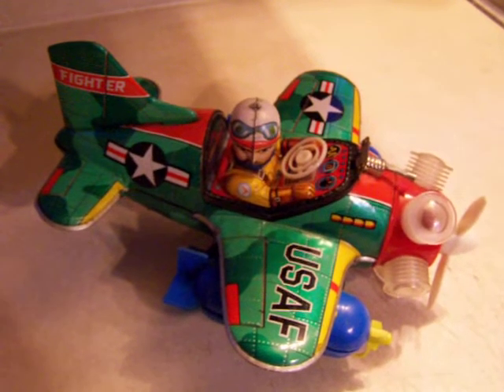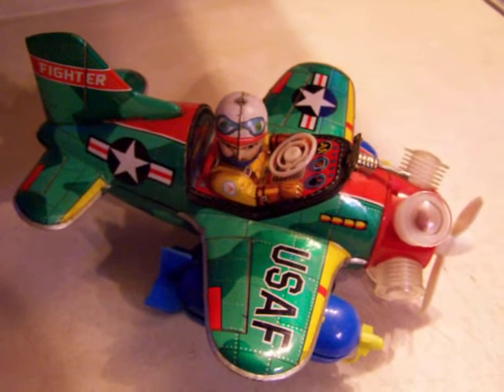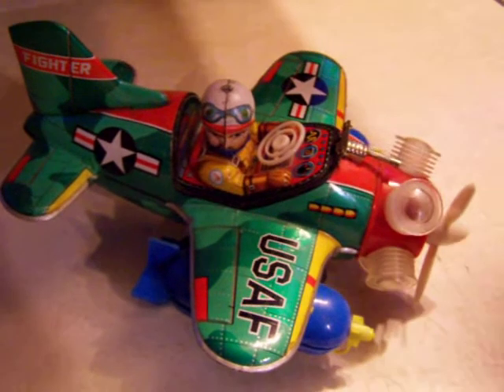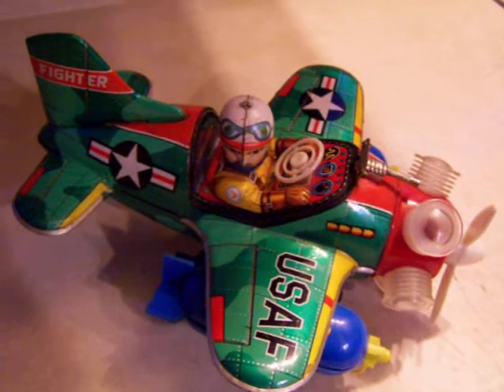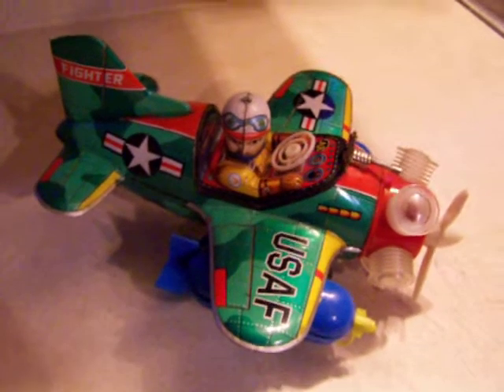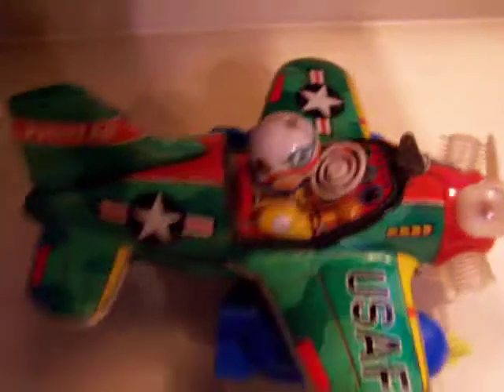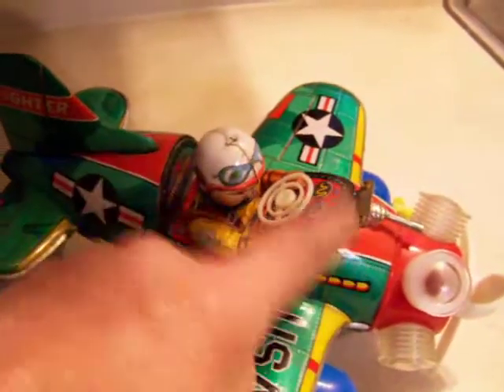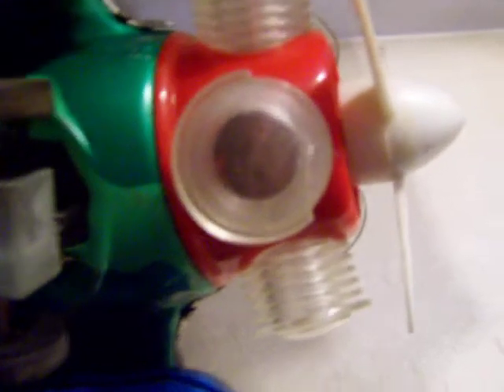1950's Toy Tin Fighter Plane 100_0999.MOV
1950's Toy Tin Fighter Plane made by KO in Japan that works after 60+ years by Cha- Ral's Past and Present Store on Ebay.